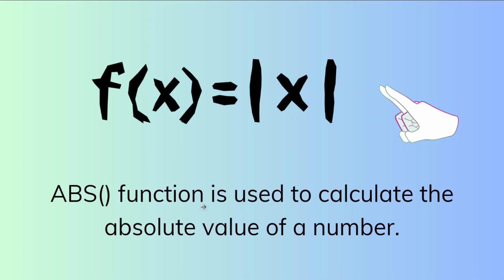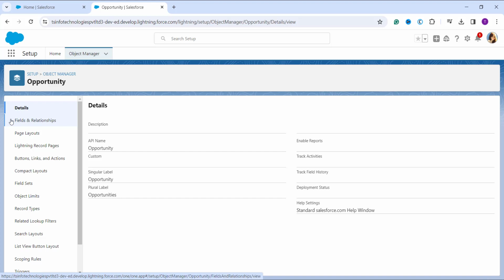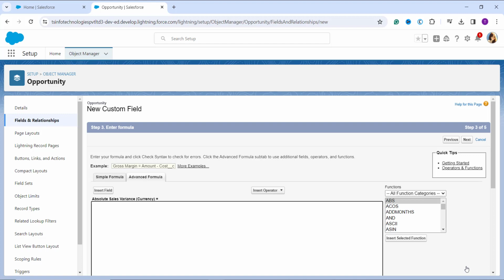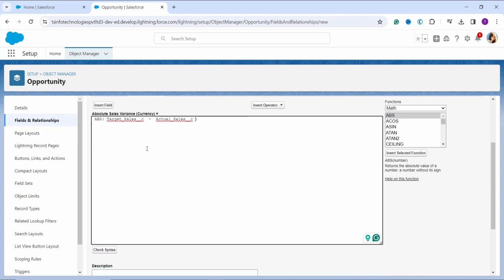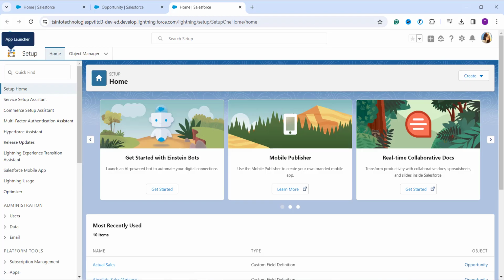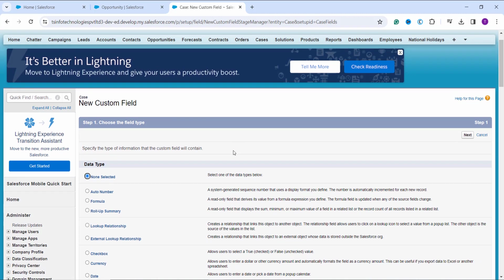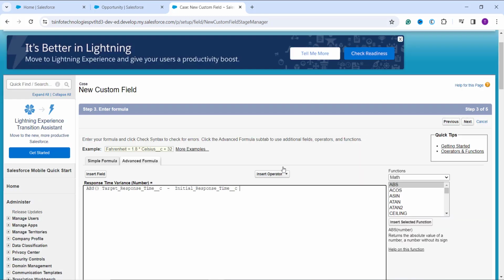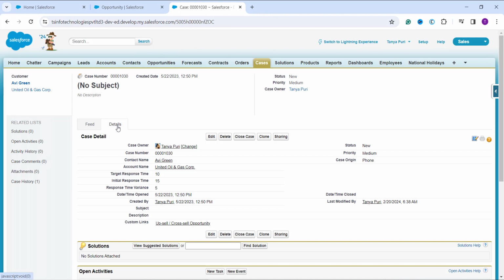ABS() Function in Salesforce | Calculate absolute value in Salesforce | Functions in Salesforce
Do you want to calculate the absolute value of a number in Salesforce?

In this Salesforce Video Tutorial, I have explained about the ABS function in Salesforce. I have explained how the ABS function is used to calculate the absolute number with an example.

I have also explained the syntax of the ABS function and shown step-by-step implementation of how to use the ABS function to calculate the absolute value in Salesforce Lightning and Salesforce Classic with examples.